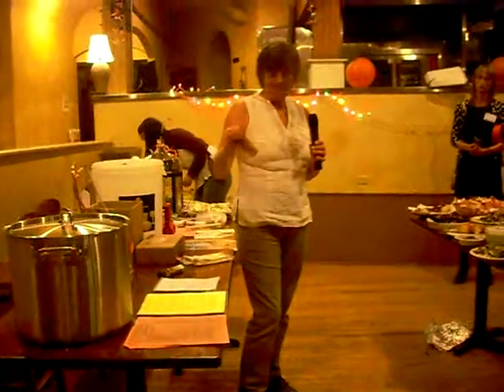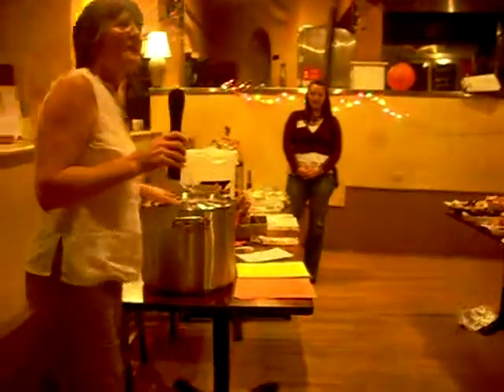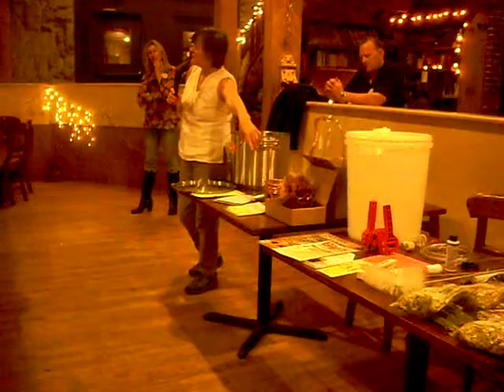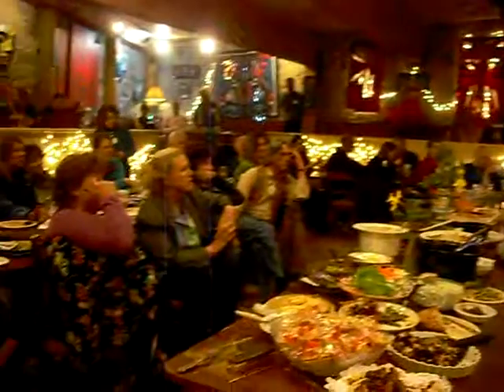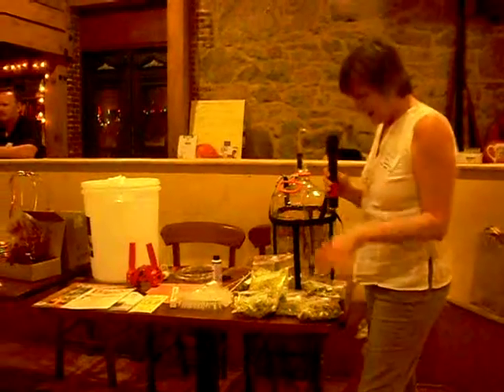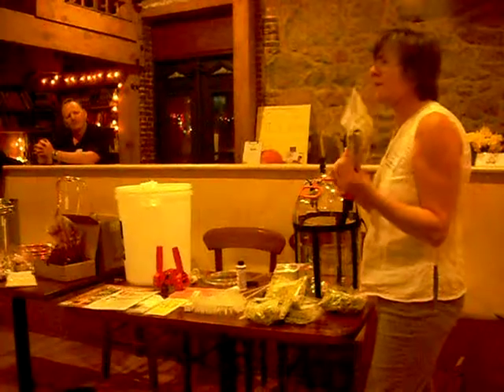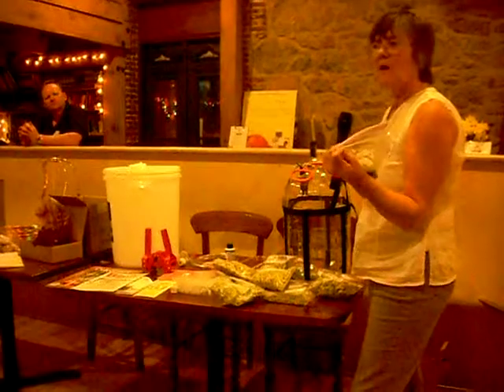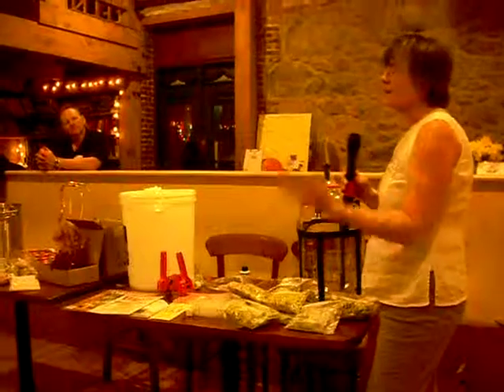The Stonehouse Presents! Great fun performance...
At Stonehouse, we welcome Artists, Musicians, Performers to produce your events, meeting, retreats as we hold the dynamic space for up to #550 guests.
Hottest Event Venue! Potent with 160 years of histories, Cave, Weddings/Banquet/Club at Historic Gold Rush Town Nevada City.

Our Mission
We want you to have the experience of your life! Weddings, birthdays, graduation, retirement, holiday party, fund raising, concert, reception. We cater to your needs, wants and dreams.

The Stonehouse is nestled in the historic Gold Rush town of Nevada City, CA. Bar, club and event center: Originally built by Italian Masons and Chinese workers in 1852, The Stonehouse has served as a community cornerstone for 160 years.
The Stonehouse Old Brewery, 107 Sacramento St. Nevada City, CA  95959